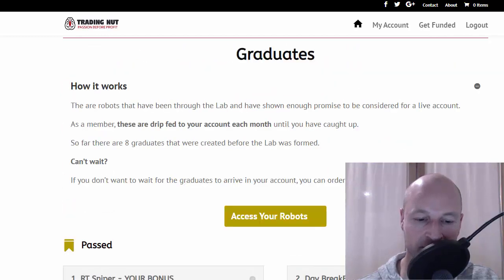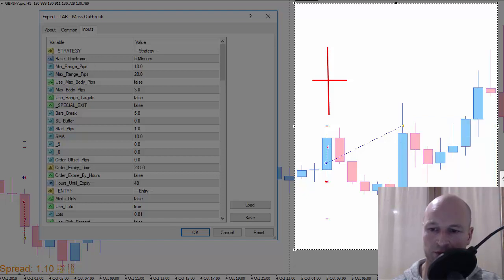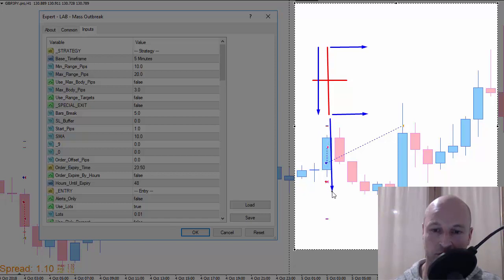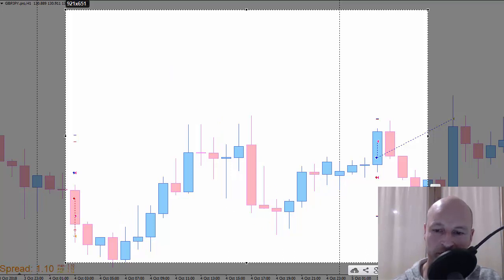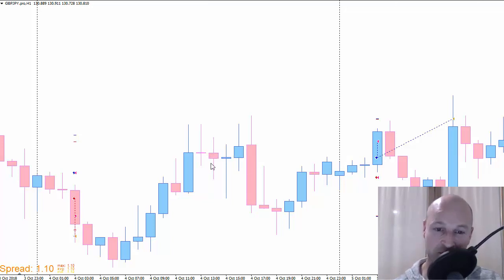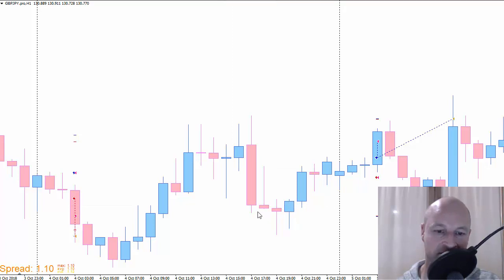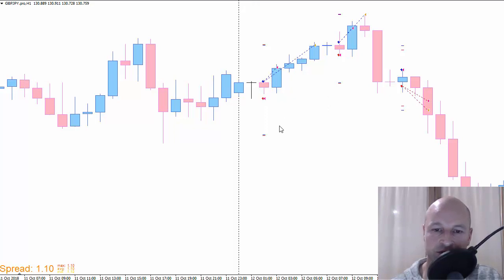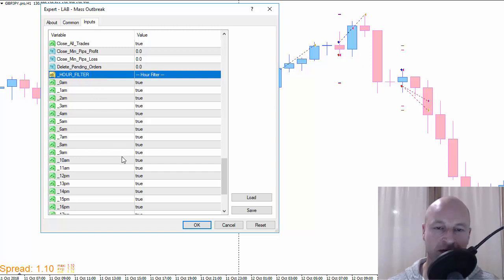Doji System Automated + 5 Effective Tweaks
In this video Cam walks you through a strategy submitted by one of the members of his Robot Traders Club. Members can submit strategies and have them automated as part of the membership.

Today you'll learn the Doji trading strategy called Mass Outbreak. It's based on the Doji candlestick pattern.

Cam shows how he has taken this simple strategy and expanded the settings to give his members complete control, if they choose to use the trading robot (aka MT4 Expert Advisor or EA).

Hopefully you'll learn a bit about strategy automation and how the Doji candlestick pattern could help your trading.